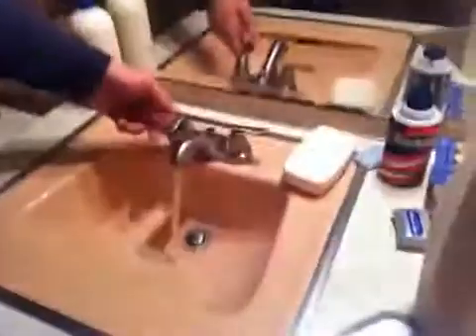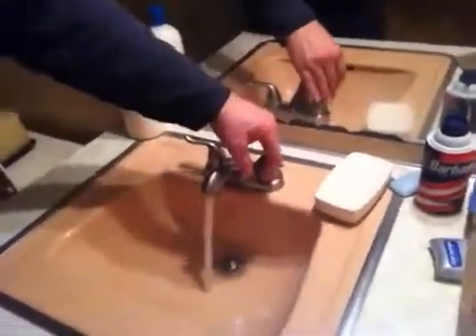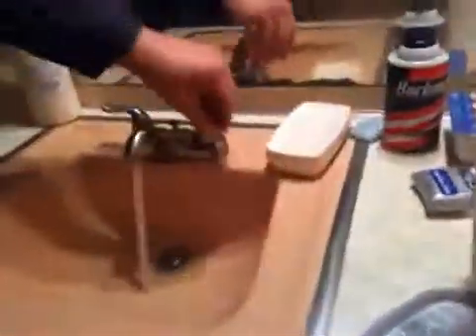ALMOST ELECTROCUTED BY ELECTRIC